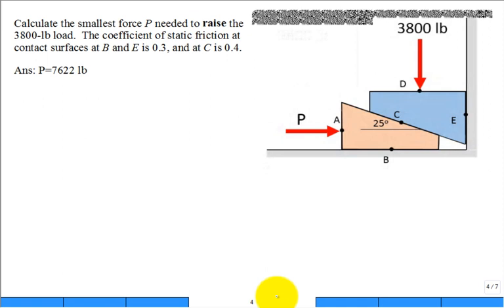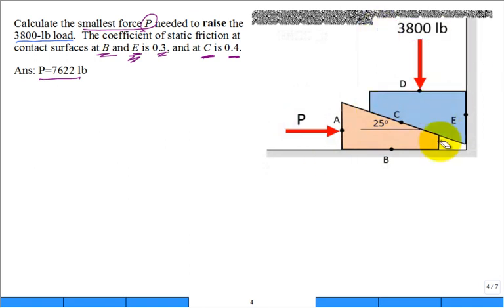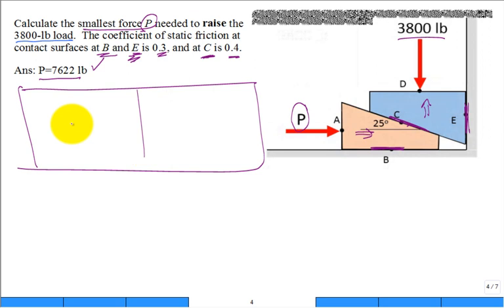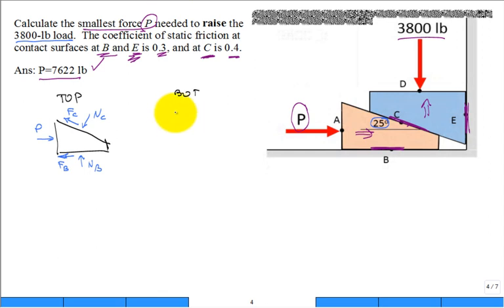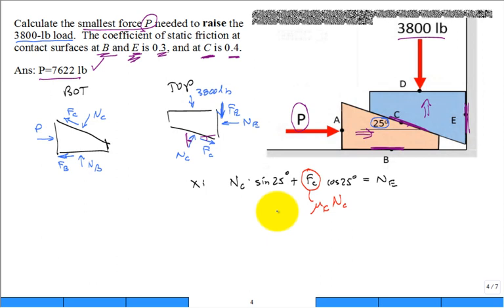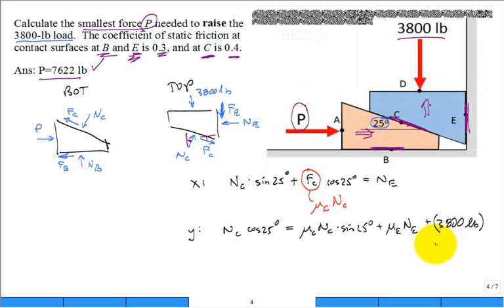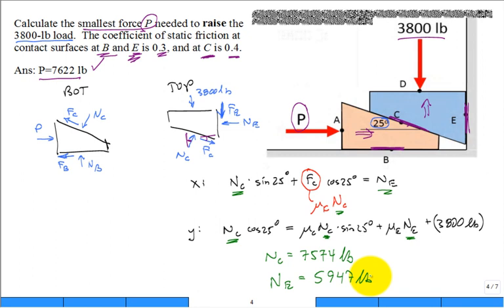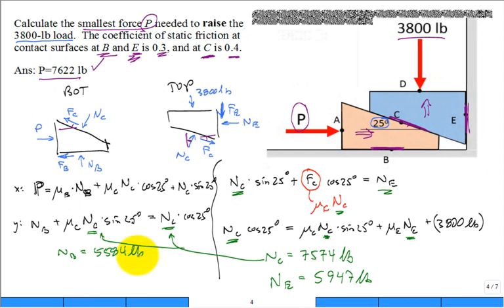two wedges to lift spr18